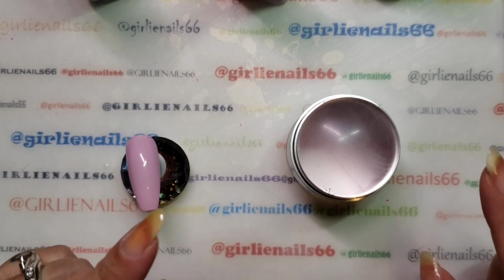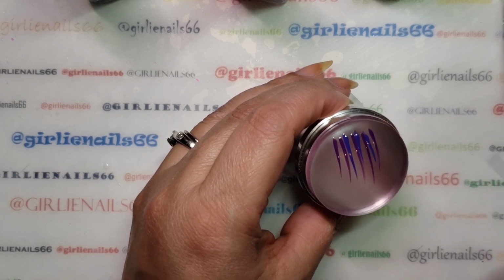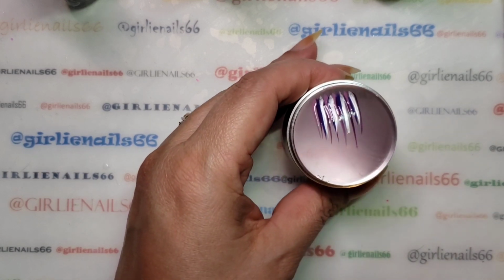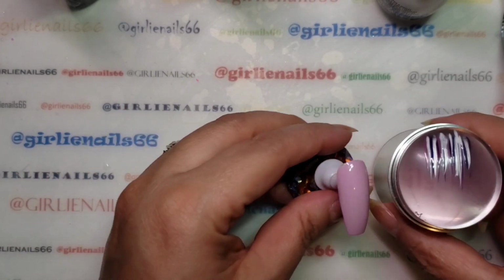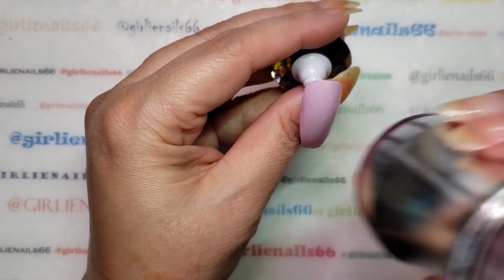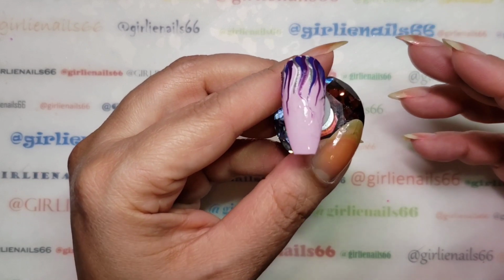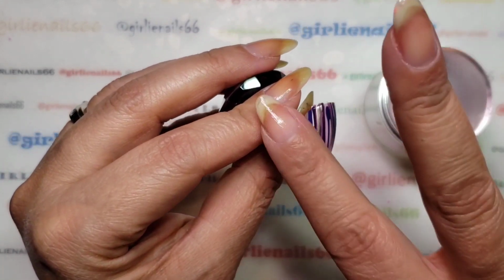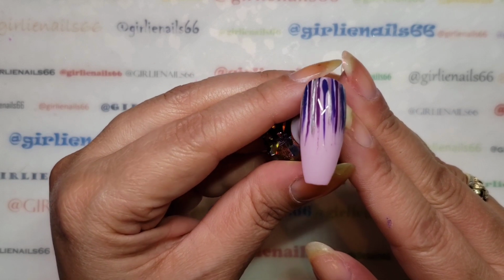Waterfall Nails Using A Stamper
I had a request from flightycrayons to see if you could do waterfall nails using a stamper. Well of course you know I just had to try it out 😁

Make sure you click the All button. Would love a supportive 👍

NAILSTUFF.CA
(Canadian company 🇨🇦)

🔷️ Have received several free PR samples from; SheModern, Beauty BigBang, Born Pretty, The Nail Candy Shoppe, Aimeili, Nailstuff.ca, Yayoge, The Nail Prop Shop, Everly Nails, TheNailJunkie